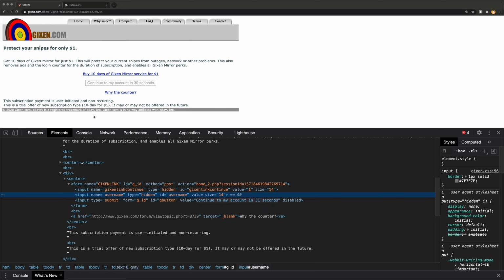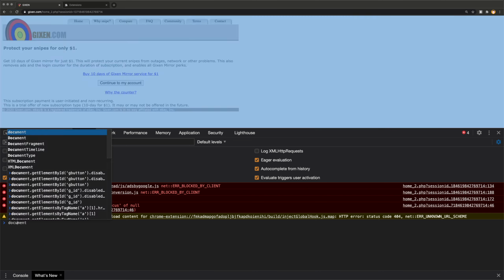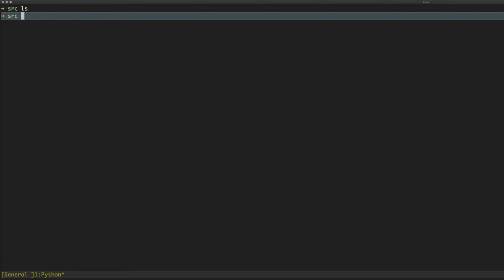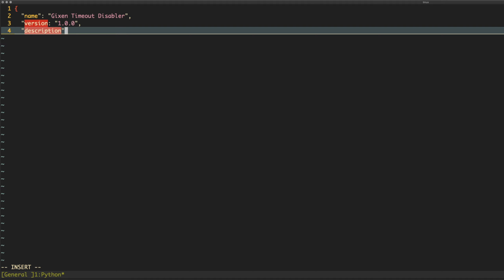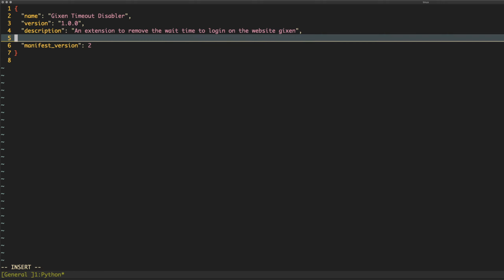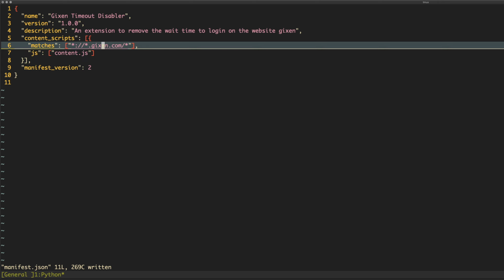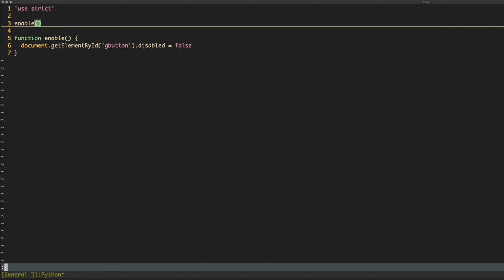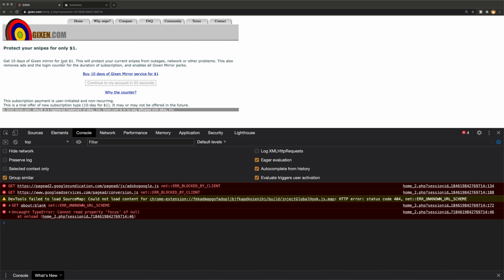Writing a Very Basic Chrome Extension to Solve a Niche Problem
In this video I create a basic chrome extension to solve a minor problem.